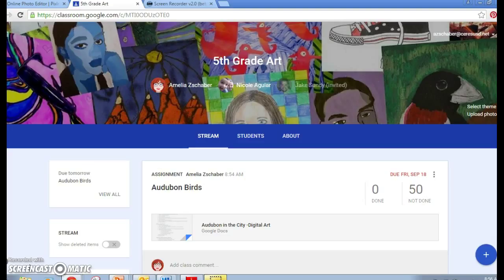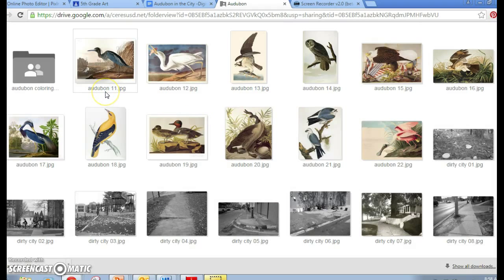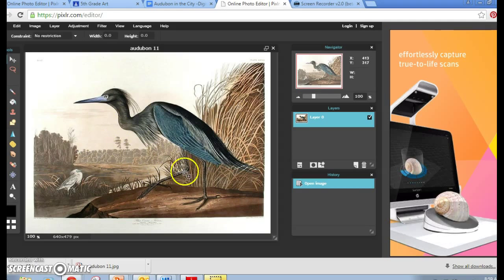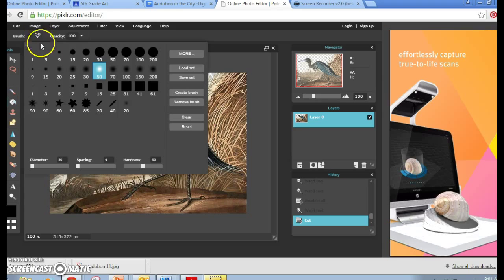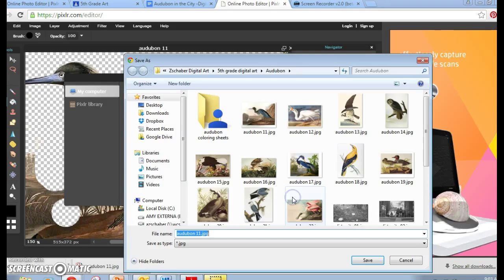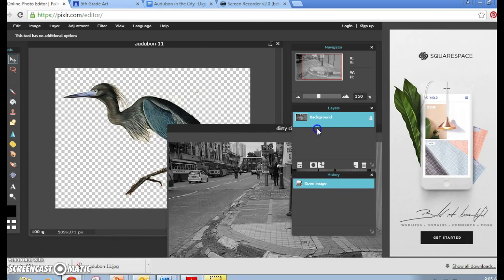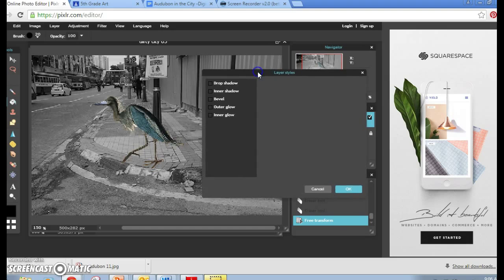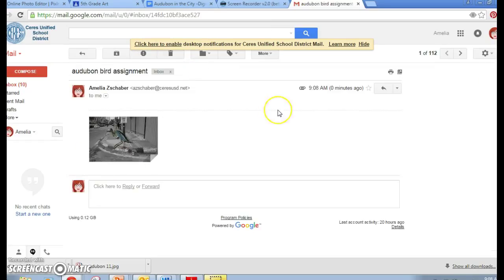Audubon in the City Digital Art Directions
directions for making a digital artwork using the work of John James Audubon